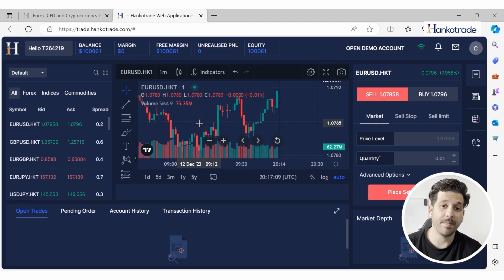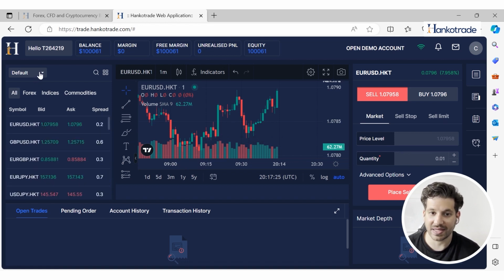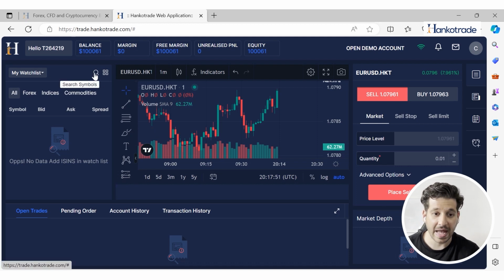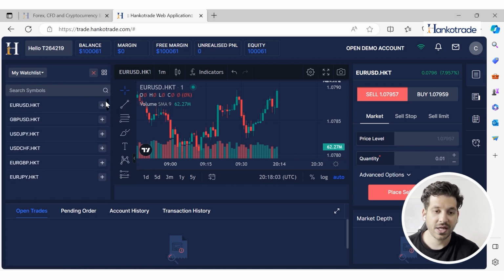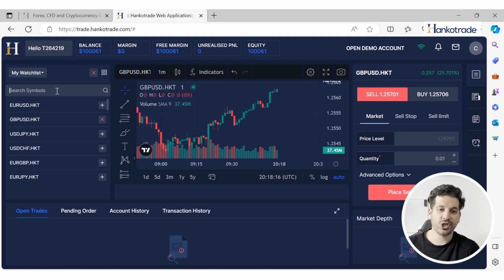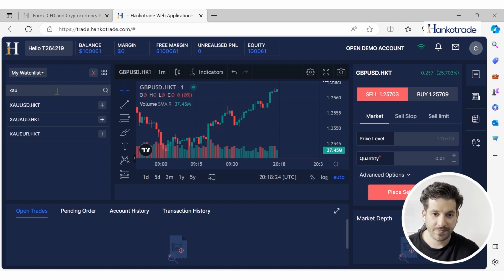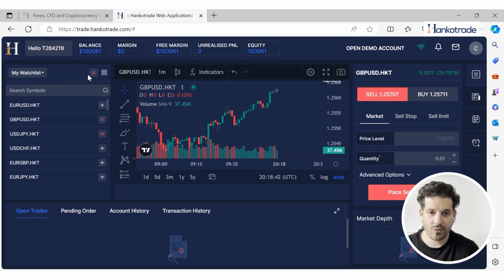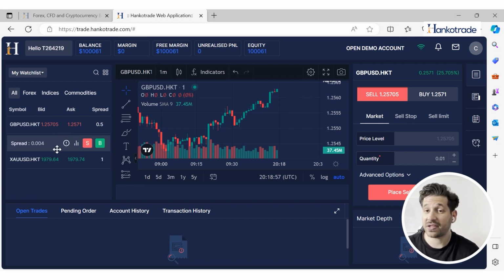How to use Hanko Act Web Trader?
New to Act Web Trader and feeling a bit lost? Let us give you a virtual tour and assist you with instrument subscriptions on WebTrader! Our video guide is here to help you master the platform. Watch now.